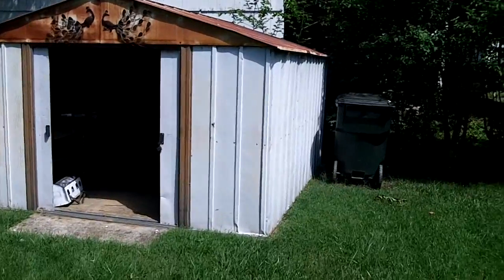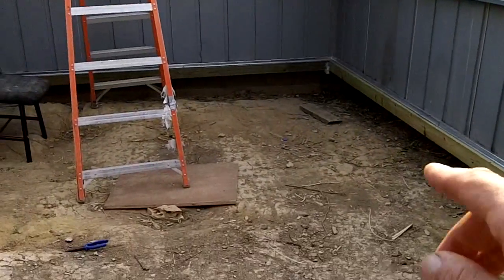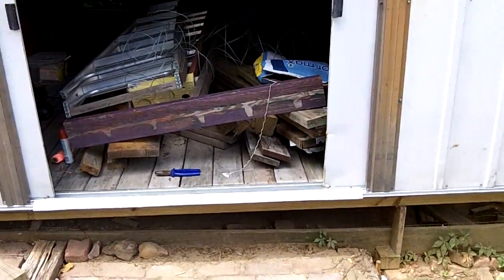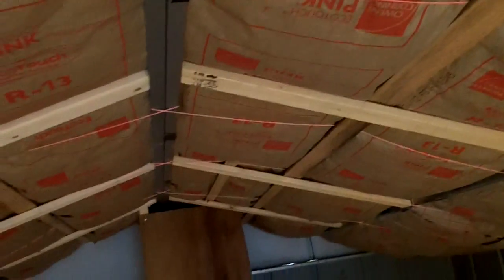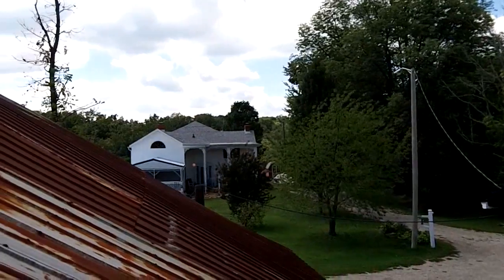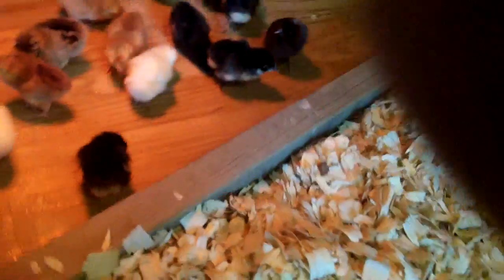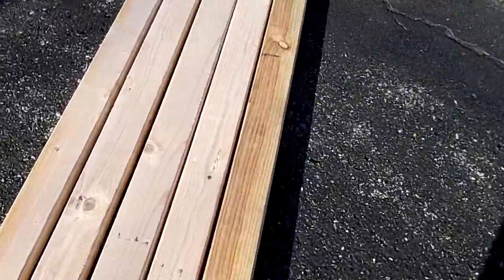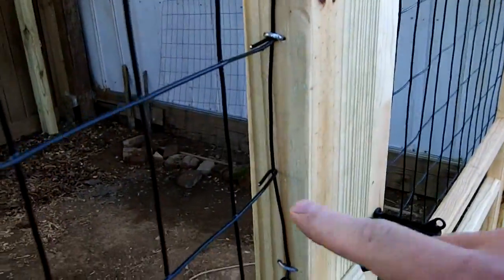How I Built My Chicken Coop And Run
All my videos from conception to my first eggs all wrapped up in an hour and a half video.